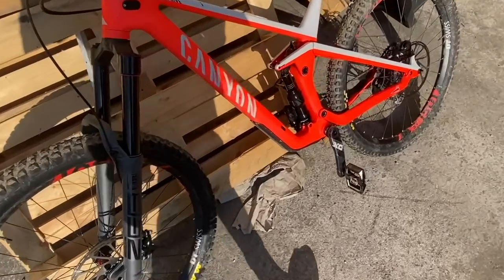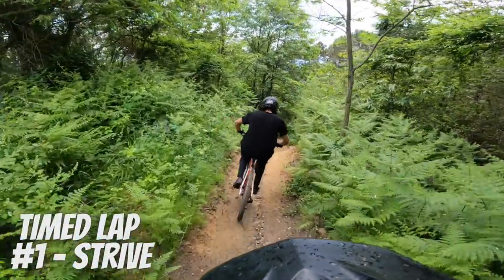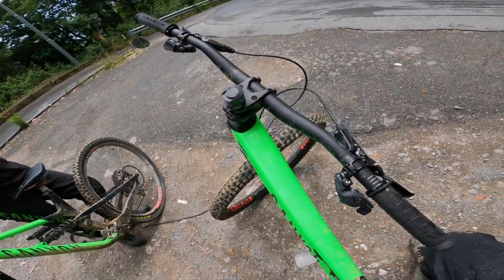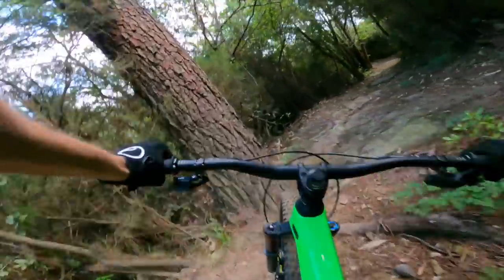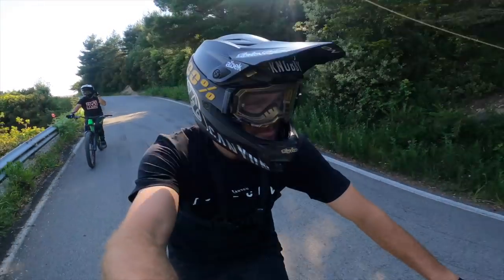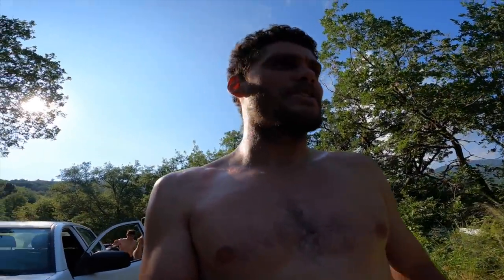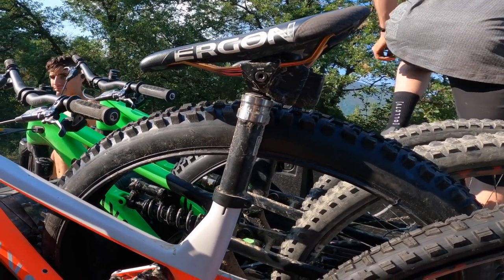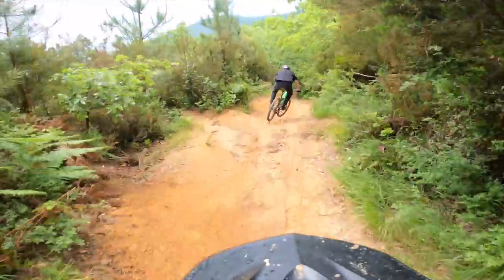Canyon Spectral VS Canyon strive DECIDED | Jack Moir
Canyon Spectral VS Canyon Strive
Finally had a few days on both bikes, on a good mix of tracks in Europe. Today I went to San Remo in Italy to do some times on some rougher chunky stuff. They are super close and if I had to ride either one I would be happy. Dam you Canyon for making 2 real good bikes, that I have to stress out over which one to race 🤣. You can stop commenting asking what bike I like more on every video I put up now  haha. Next off season I will try play around with some angle sets/offset headsets to change the angles/wheel base a little, just didn't have the parts with the supply shortage from the pandemic.

Spectral geo compared to strive with current setup:
Top Tube: -25mm
Head Tube: -12mm
Head angle: -1 degree
Chain stay length: +2mm
Wheel base: +21mm
Reach: +15mm
ST angle: +3